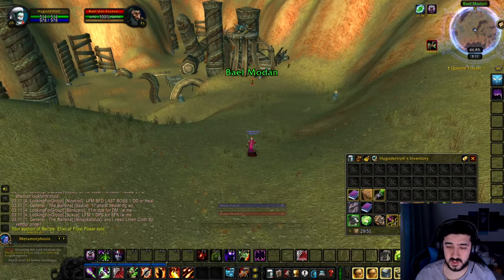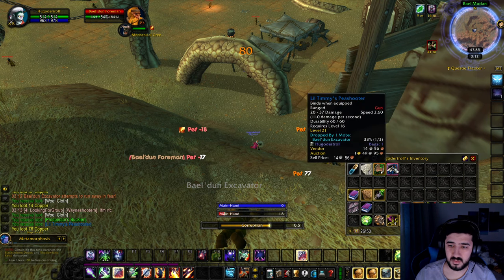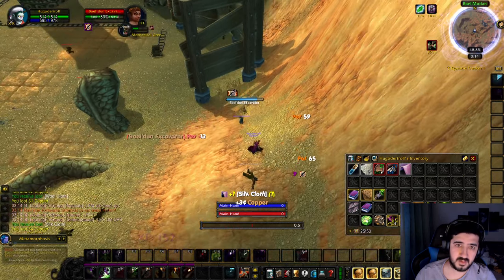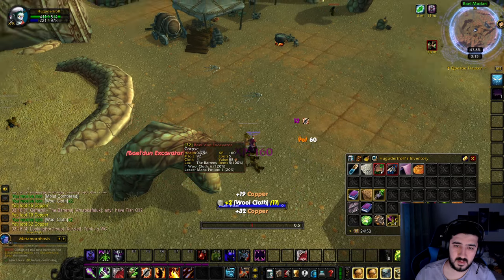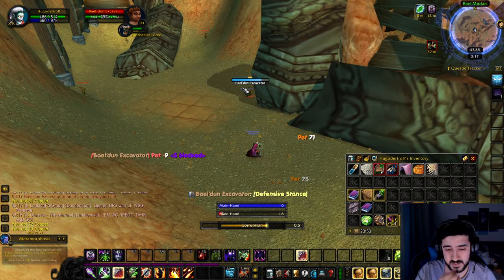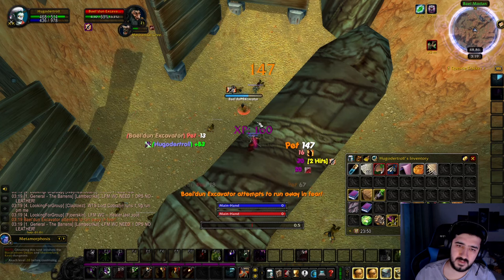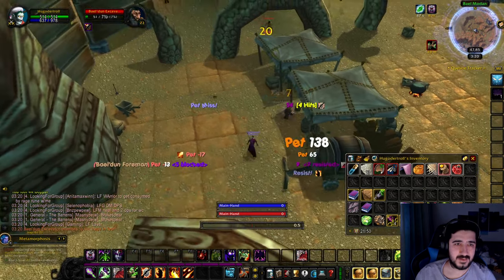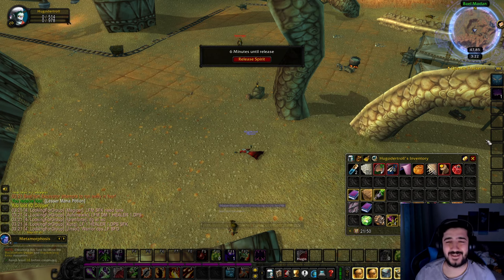Best thing about the Winter Veil event in SoD WOW Classic Mechanical Greench Part 2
So a bit more clear and tidy information about the Greench :)

You can find the Greench in =
Horde = Orgrimmar undernath Chrismastree in Present
Alliance = Ironforge undernath Chrismastree in Present

You NEED to be lvl 20 to claim it it has 3 Charges each 10 mins.